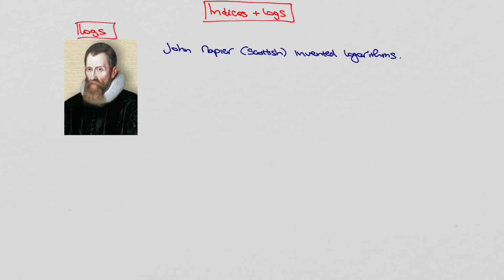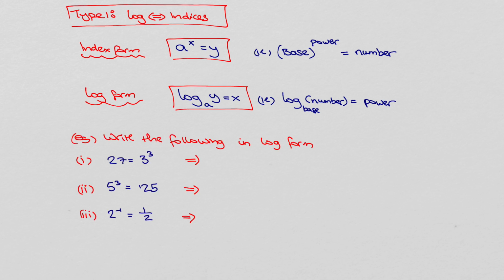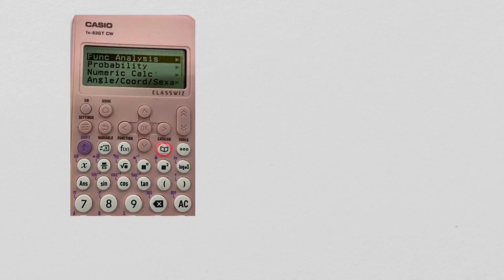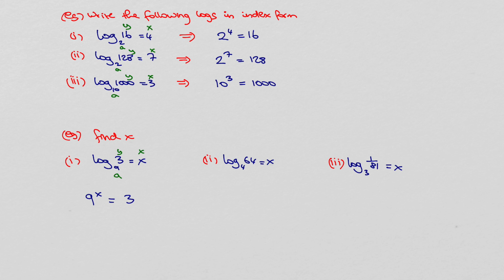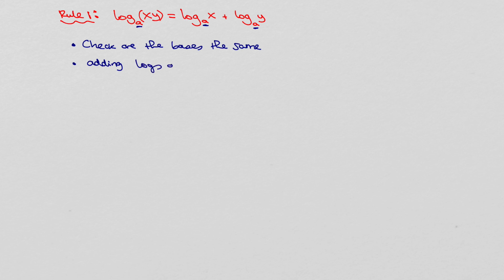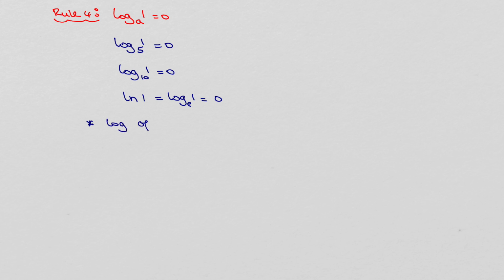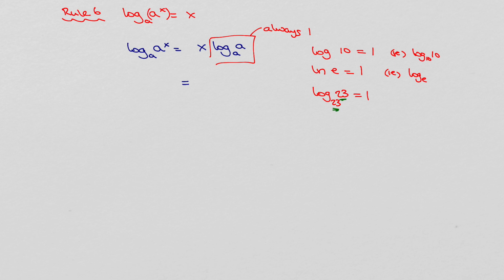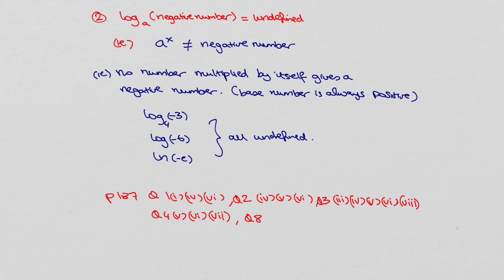Indices And Logs T1 Log Rules